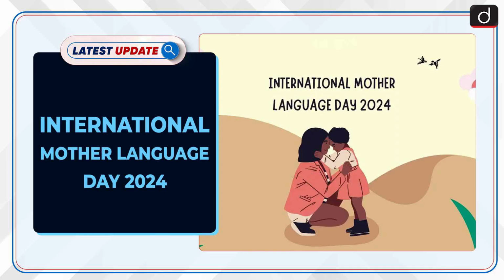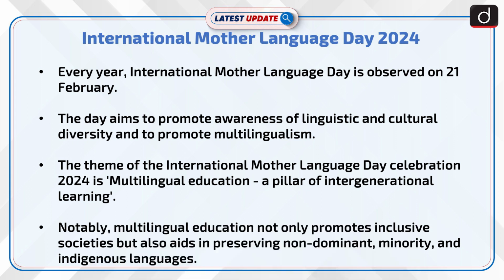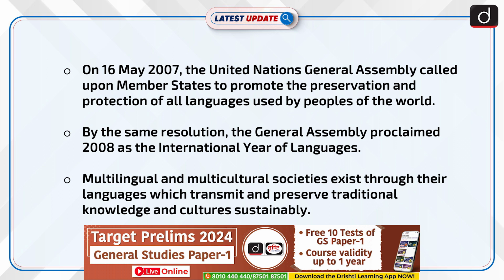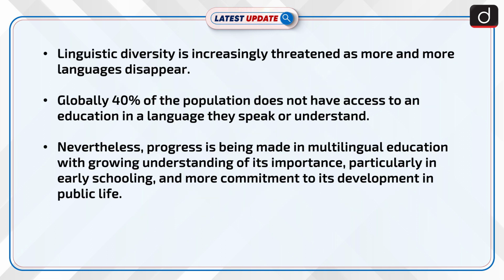International Mother Language Day 2024 | Latest update | Drishti IAS English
International Mother Language Day 2024, observed on February 21st, promotes linguistic diversity and multilingual education as a cornerstone of intergenerational learning, in line with its theme 'Multilingual education- a pillar of intergenerational learning'.

Dear Viewers,
The ‘Latest Update’ Program is Team Drishti IAS English's new initiative. The main objective of this program is to cover all the relevant and important topics from UPSC and state PSC points of view. In this program, one particular topic of current affairs will be discussed in a concise manner. This will make it easy for aspirants to understand the news. A lot of direct questions asked in the preliminary examinations are covered in this program. Similarly, this program will help you a lot in making the answers authentic in the mains examination as well.

We hope that you like this initiative of ours, and you will be able to take full advantage of it. You must share your feedback related to the program with us in the comment box.